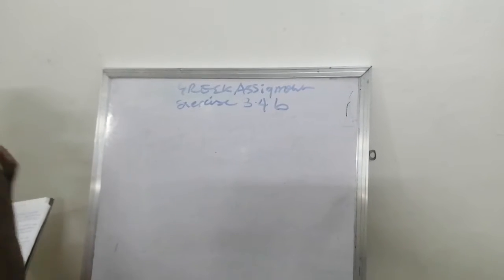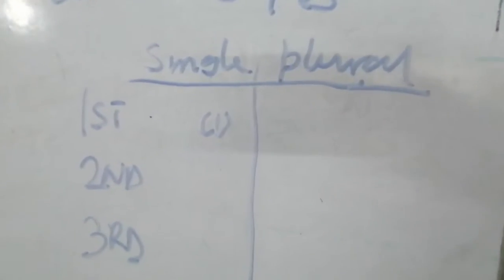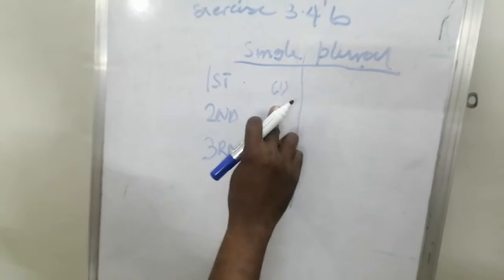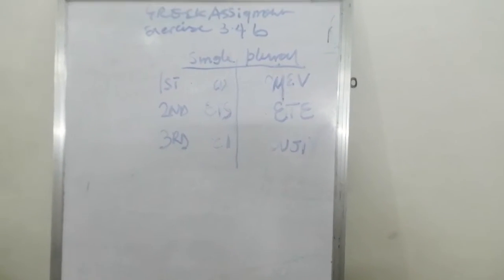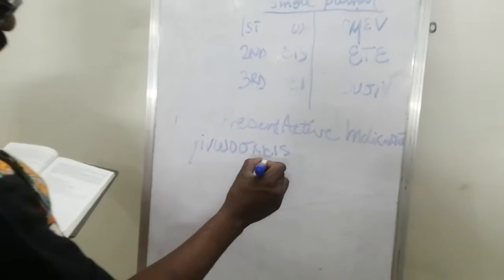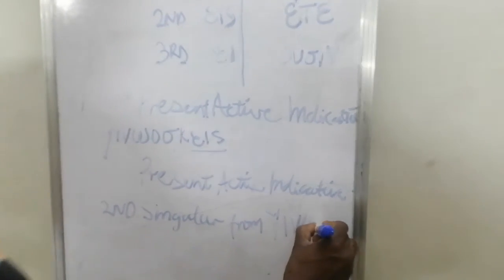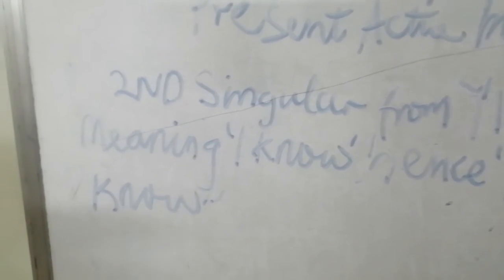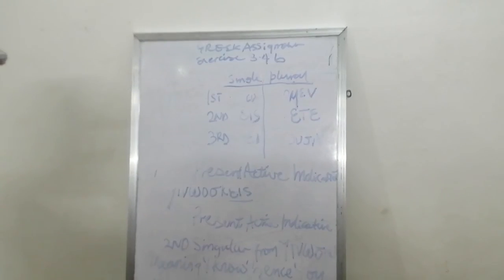Elementary Greek group session 2 by Andrew Ubong